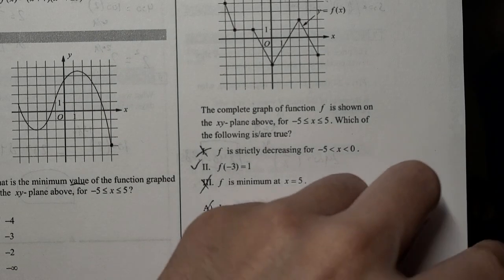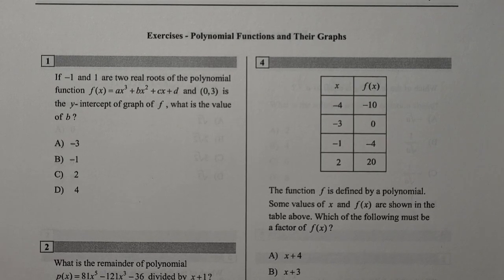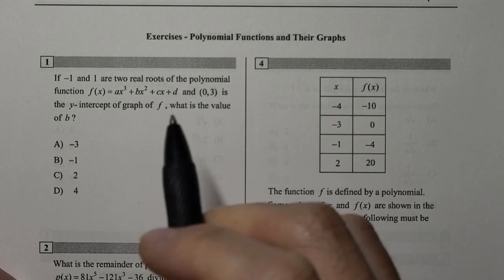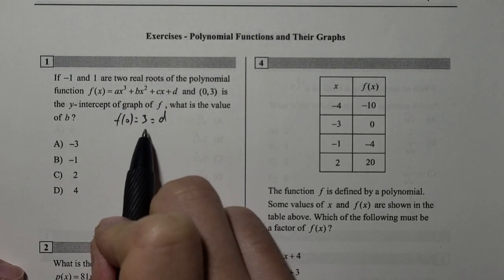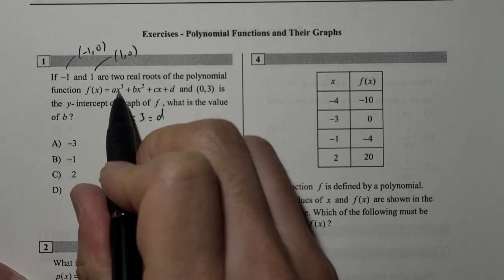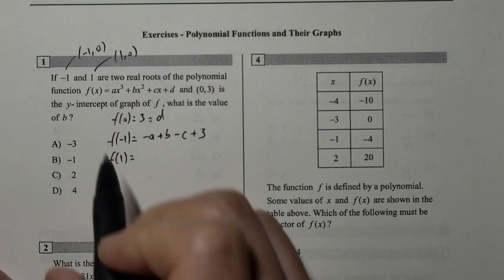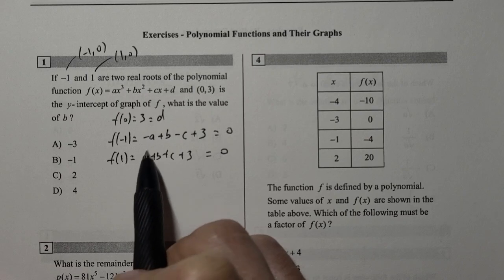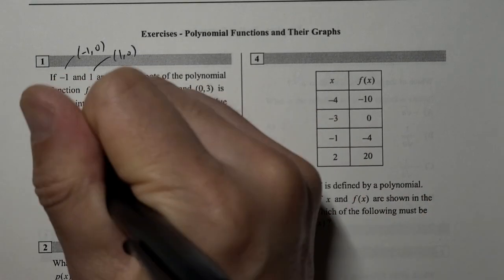[SAT Prep] Practice problems on polynomials